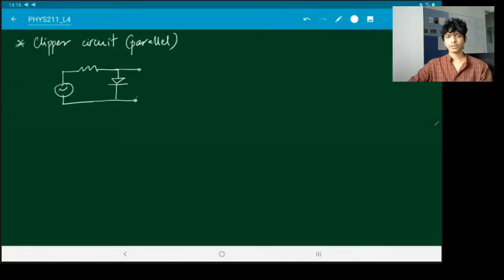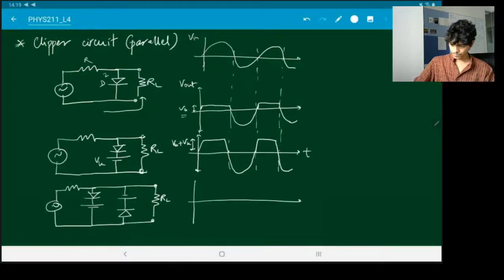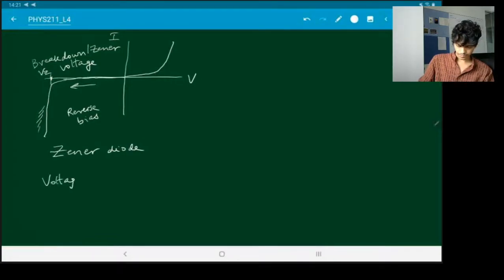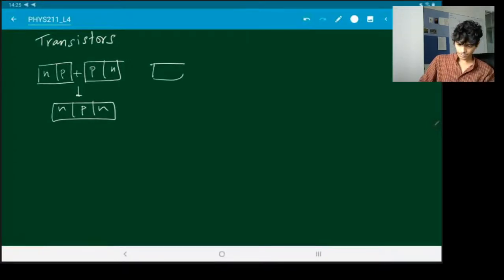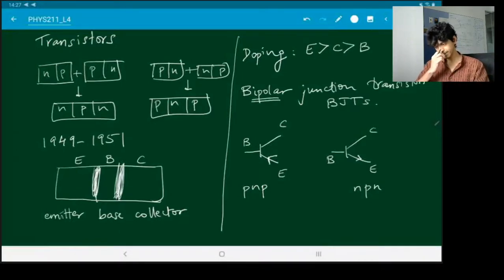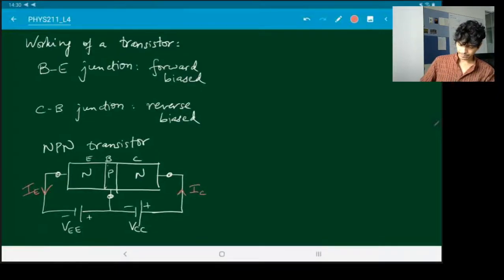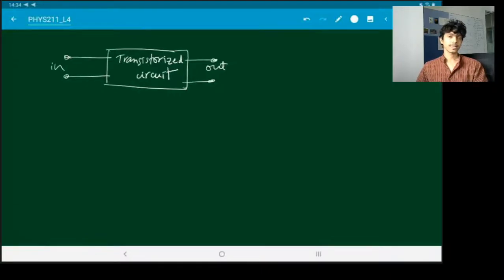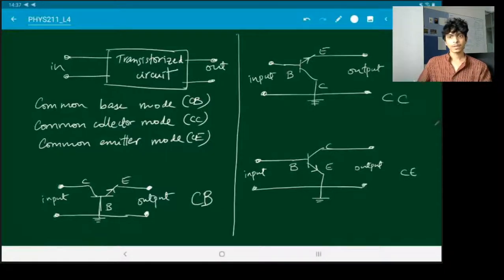Lec 4.1 Electronics PHYS211 Krea University 2020